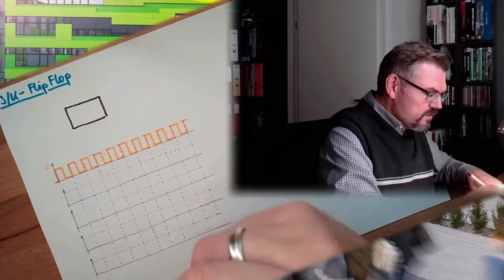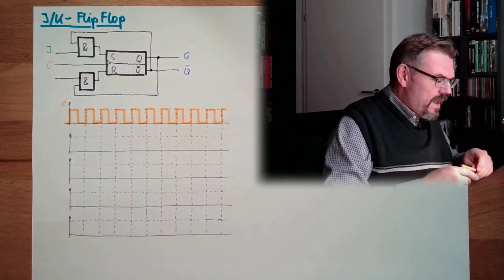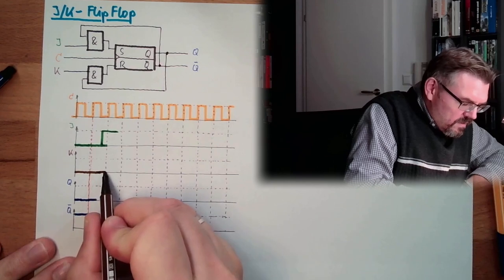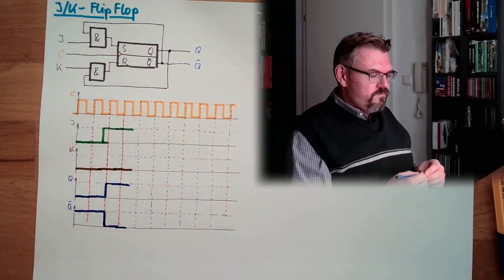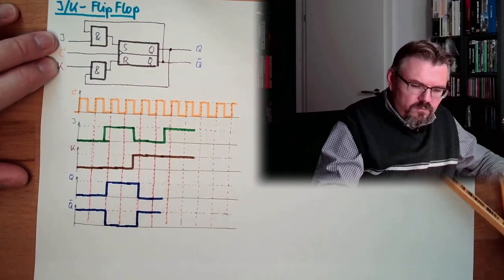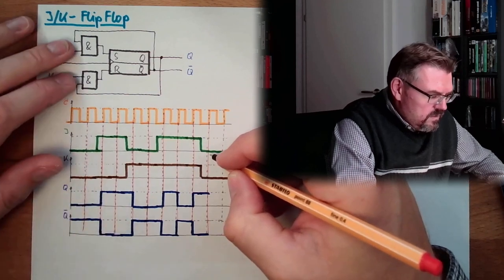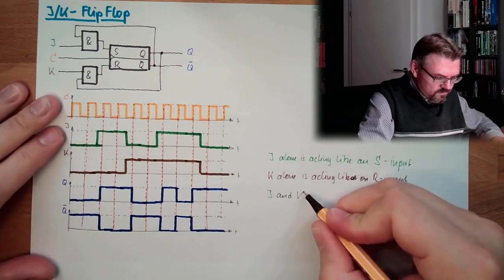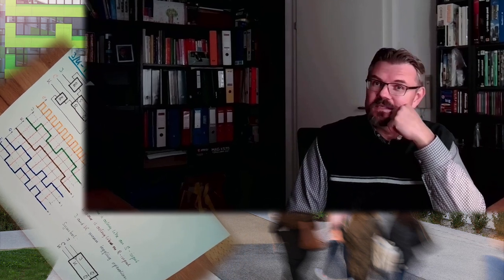DT 22: J/K-Flip Flop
A variant of the flip flop called J/K-flip flop. Here is the function explained.